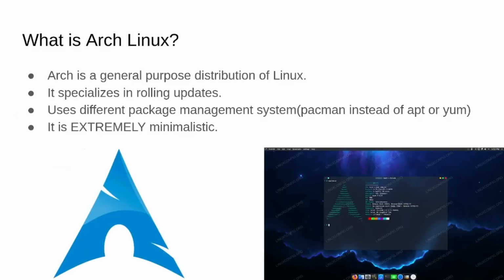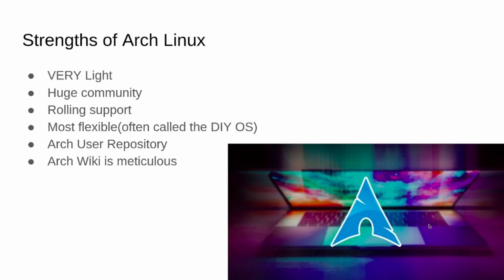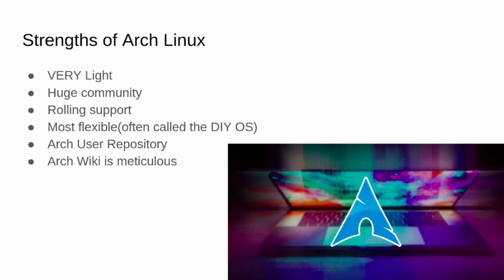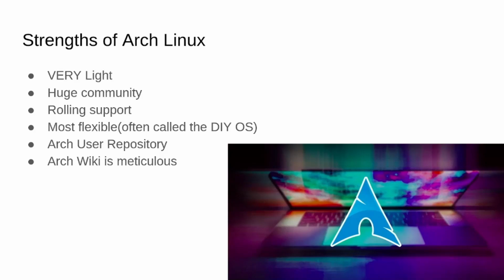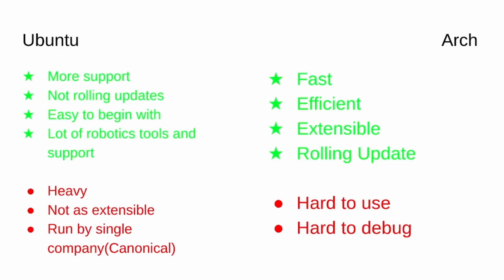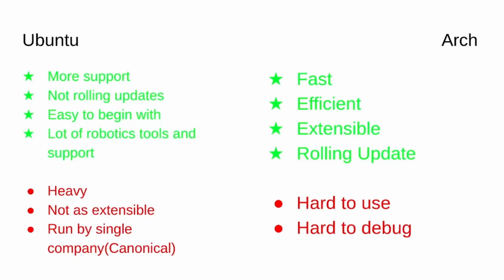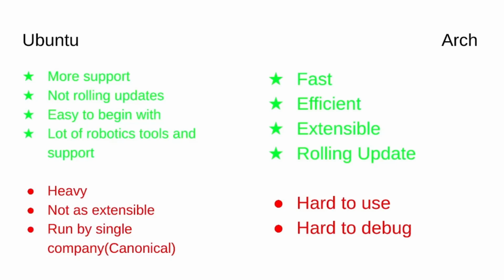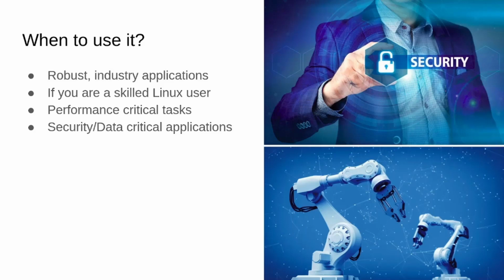Arch Linux: The Best Distro 2022?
Hey everyone, in this video, we go over Arch Linux. We explain what Arch Linux is, it's reputation, strengths and weaknesses, and some comparisons to other distros.